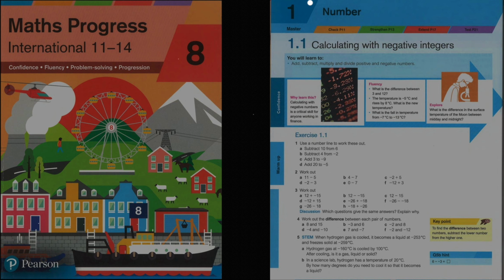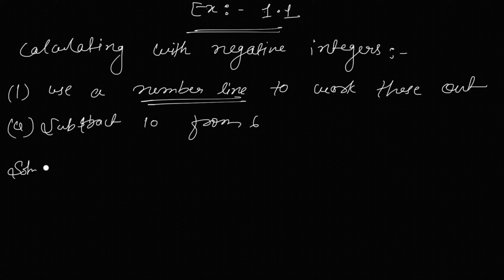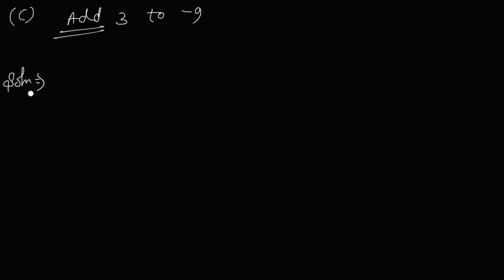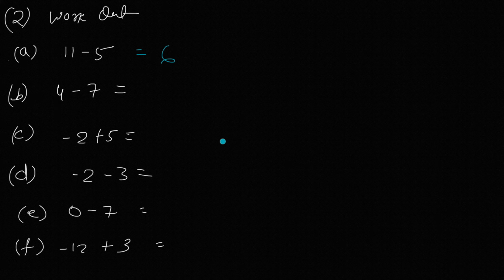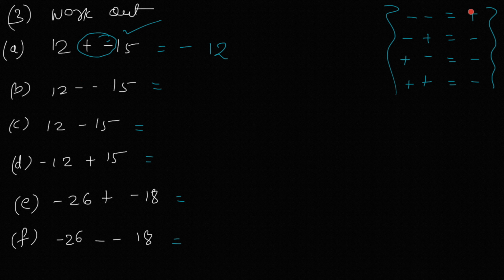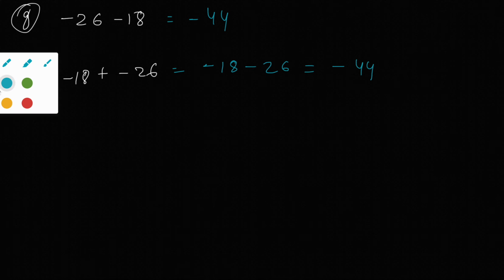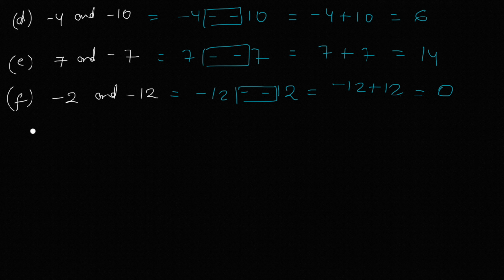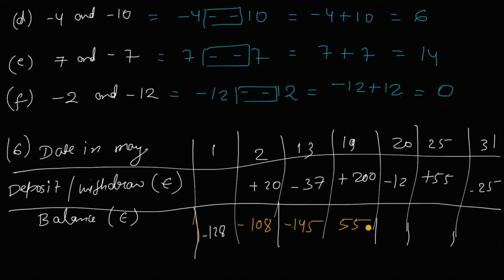Maths Progress International 11-14 , Year 8 | Pearson | Chapter 1 : Number | Exercise 1.1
Maths Progress International 11-14 , Year 8 | Pearson | Year 8 | Chapter 1 : Number | Exercise 1.1 | IGCSE

IGCSE
IB
GCSE
CAMBRIDGE
PEARSON
EDEXCEL

Welcome to ThinkBeyond , where learning meets creativity! 🌟

Dive into a world of knowledge with our fun and engaging videos on Maths, Science, history, art, and more. Whether you're a student, a lifelong learner, or just curious, our channel offers something for everyone.

Join us as we explore fascinating topics, break down complex concepts, and spark your curiosity with captivating content.

Ready to elevate your knowledge and skills? Don't just watch—take the plunge and join our regular classes! Our expert-led sessions cover a wide range of subjects, making complex topics easy and fun to understand.

Learners preparing for IGCSE Mathematics

Parents and teachers who want easy-to-understand explanations for their children